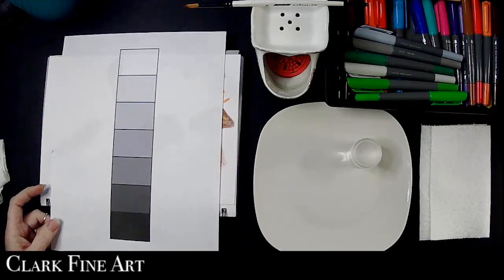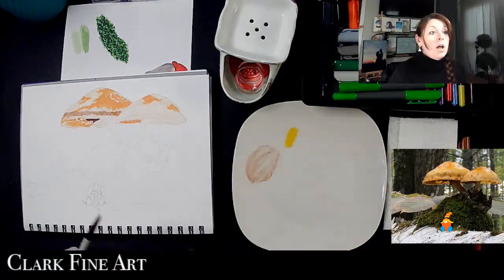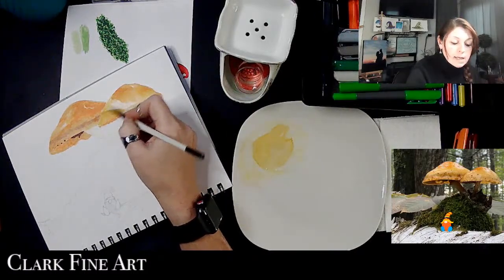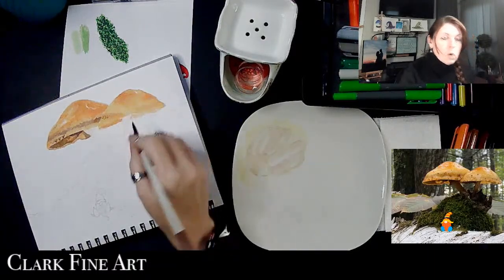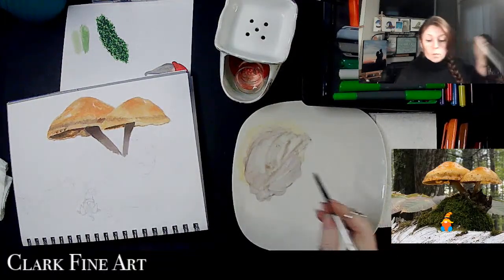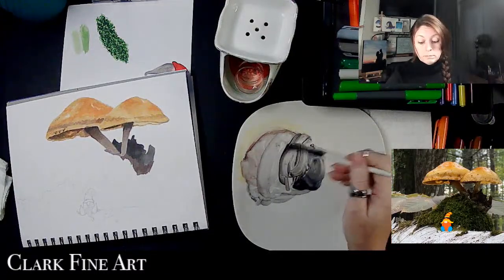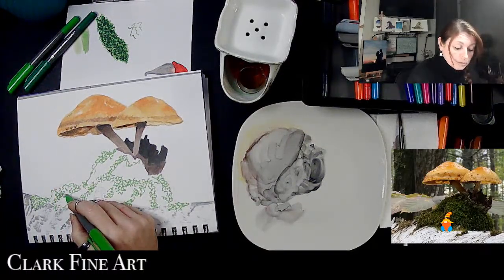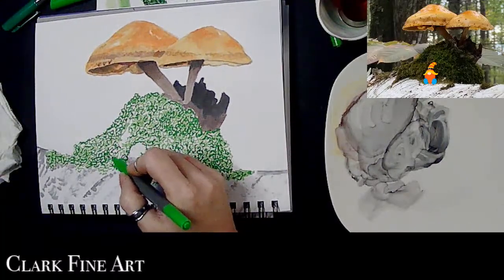Live Art Chat | Gnome and Mushroom Painting | Part Two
There's Gnome Place Like Home! In today's live art chat I will be finishing "Gnome Place Like Home." I took the reference of a couple mushrooms growing in some moss on a fallen birch tree and in the shadow of the moss, I pictured the perfect spot for this little gnome to take a rest.

Join me today as I finish up last week's painting, using the Marabu Graphix Markers, with some techniques I learned this week. The supplies that I am using today came in my SmartArt box February 2021 and my ArtSnacks ArtSnacksPlus art subscription box March 2021
Last week I tried out the Marabu Graphix Permanent Markers for the first time, they are alcohol based it was definitely an adventure. With the help of some tips from those who joined me live, I think I will successfully be able to finish this project up in this stream. Links for these and all other supplies are listed below. Neither of these boxes were provided to be, I did purchase all supplies myself.

THANK YOU PATRONS, YOUR SUPPORT MEANS SO MUCH!
It helps me continue to keep improving the content I can bring to you and helps me to continue being a full time artist. I appreciate you!

I would like to recognize a couple new Patrons; Tara and Ashley, thank you so much!

on facebook, twitter, mewe, and linked in @ClarkFineArt

Pencil Sharpener, Eraser Vacuum set

Prefer to shop on Amazon?

Looking for an Art Subscription box, CrateJoy has many great boxes to choose from, check out Paletteful Packs, their variety and available options make this one of my favorite boxes

Here are the Chapters if you need to get to a certain part of the stream quickly. I will update this area after the stream for those that watch the replay. ;)
00:00:00 Welcome to the Live Stream

If you are interested in Epidemic sound to keep the music and sound effects in your content free from copyright violations, both on YouTube and throughout social media, be sure to check them out.

Want to design like a pro? I choose Canva for creating thumbnails, banners, and other content that I share. Try out Canva today,

If you are looking for a place to host your website, I choose EMWD, their customer service is phenomenal and they are always quick to get back to me if I need help.

Trying to find a theme that will give you a professional looking website with templates that are easy to use and customize? Elegant Themes has many great designs to choose from. I personally use the Divi theme. Unlike other companies, with Elegant Themes you can pay yearly or choose to make a one time purchase and have access to the theme for life! No more annual fees but still all the support!